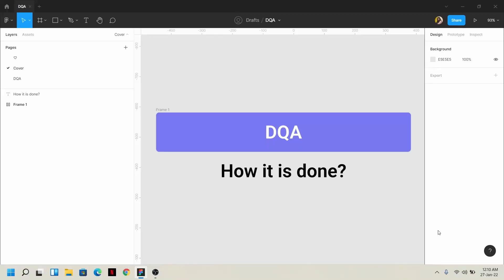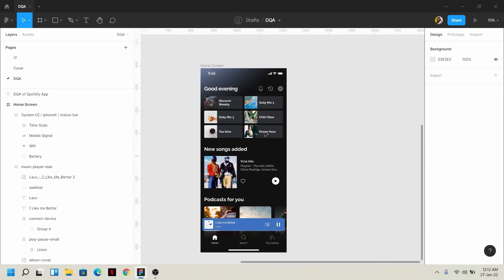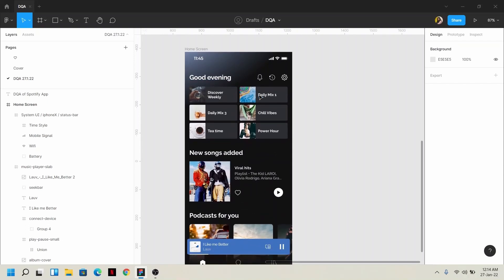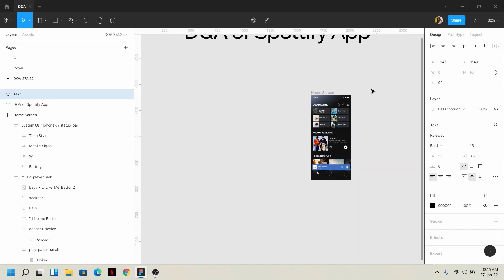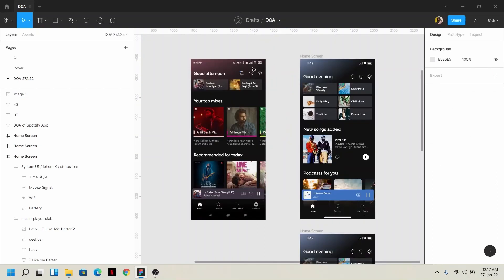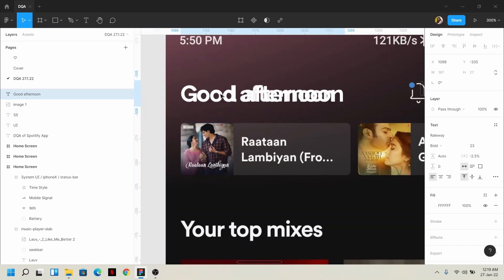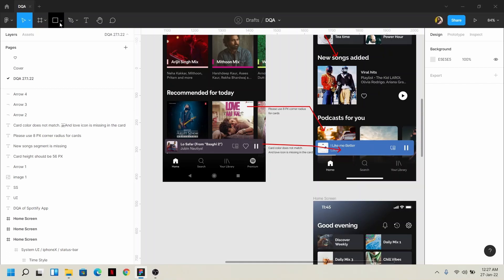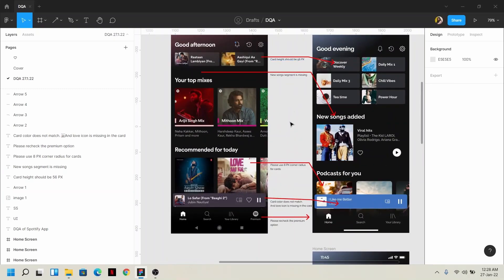What is DQA | Design Quality Assurance | Do DQA in the Best Way for Mobile Application Design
Hey guys,
If you are confused about checking your design before making it live, you don't know how to check your developed design then this video is for you. Watch this video for understanding the basics of DQA which is Design Quality Assurance and do it very effectively for your mobile applications designs and make your DQA perfect.